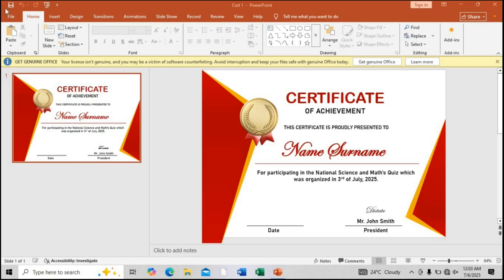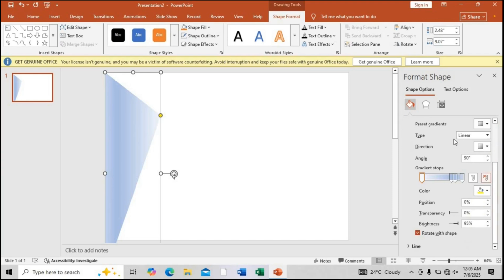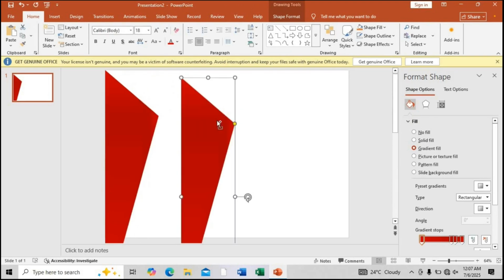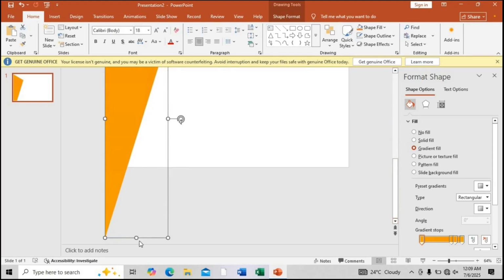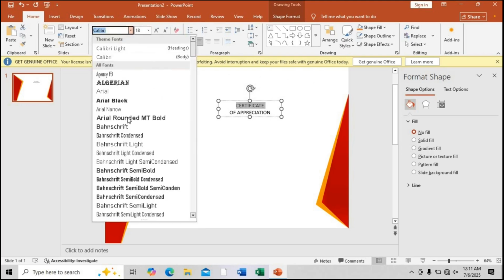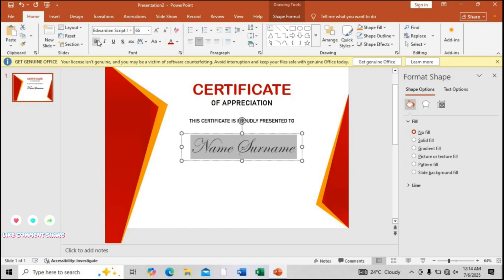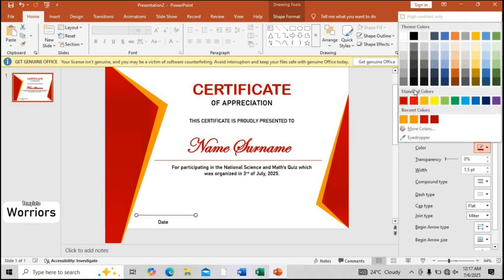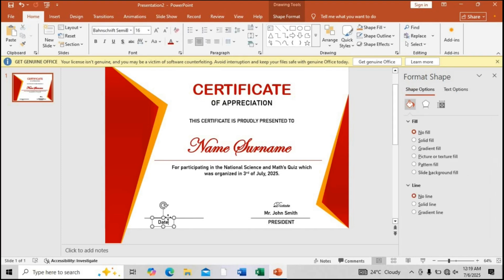Sample Certificate of Achievement Design in PowerPoint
Sample Certificate of Achievement Design in PowerPointl.